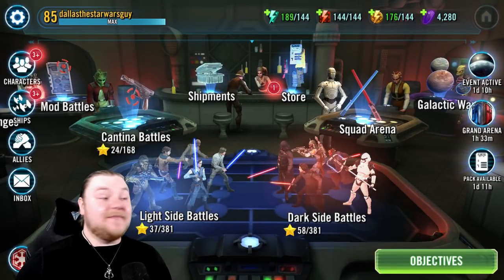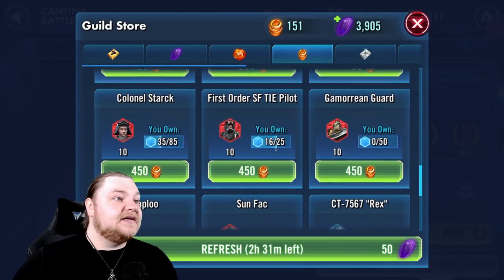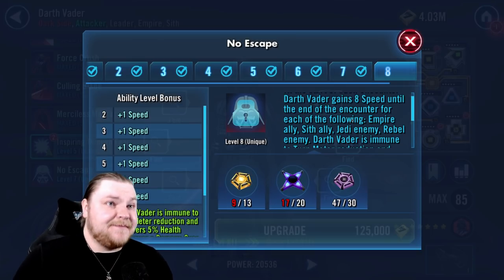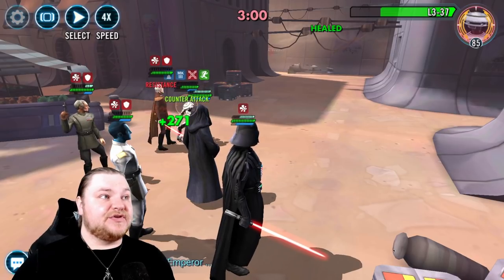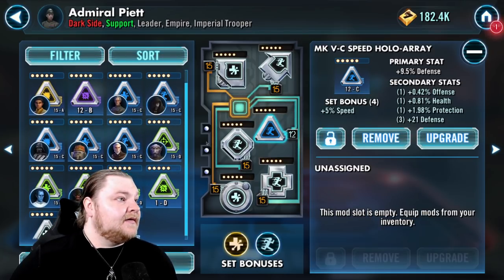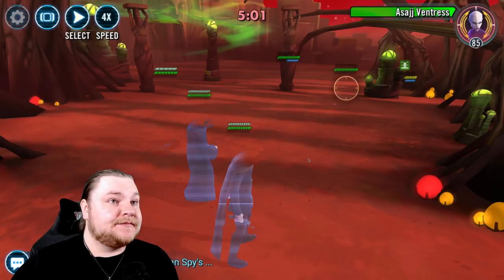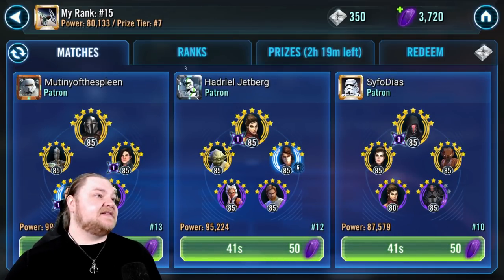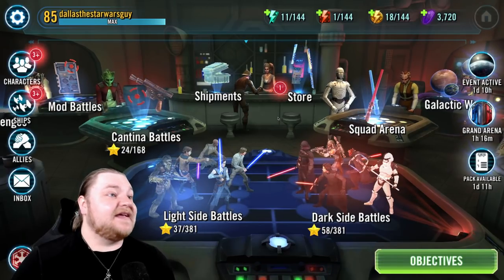Let's Play Star Wars: Galaxy of Heroes - Episode 15: Grand Disappointment!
One word: oof. Let's Play Star Wars: Galaxy of Heroes!

Join the community:
▸ Add me on PSN: dallasdwight